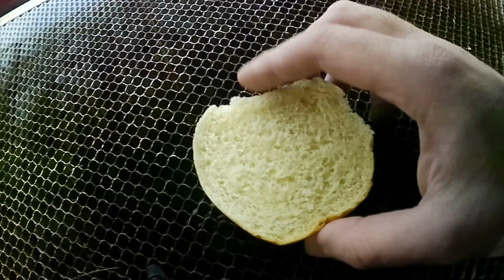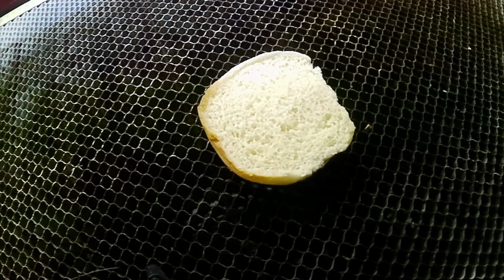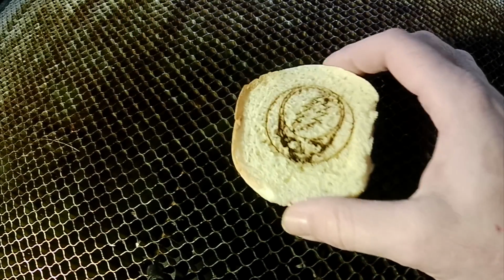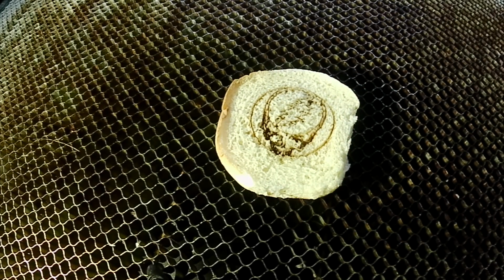Will it Laser # 7 - White Bread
Today we have the inside of a  Hamburger bun,  so white bread... Better contrast??